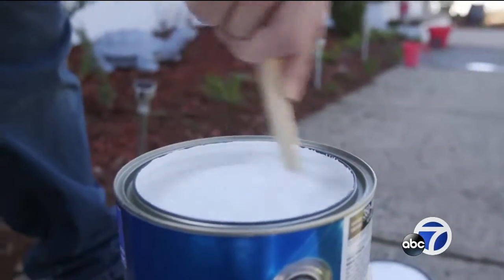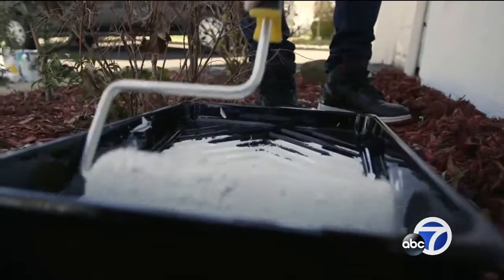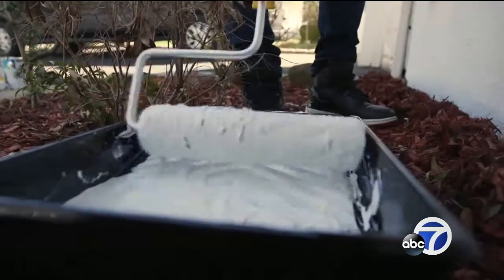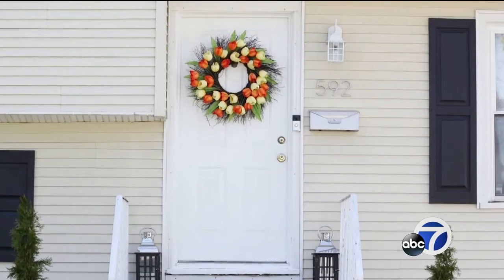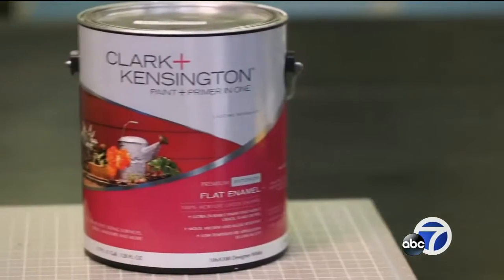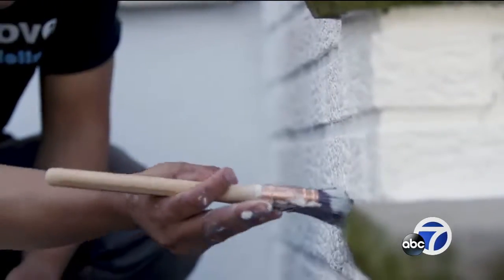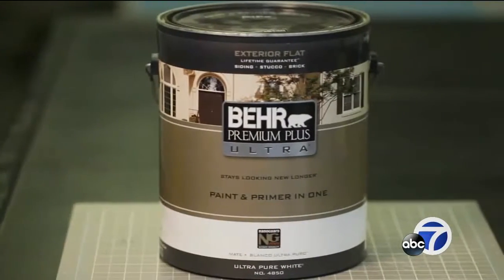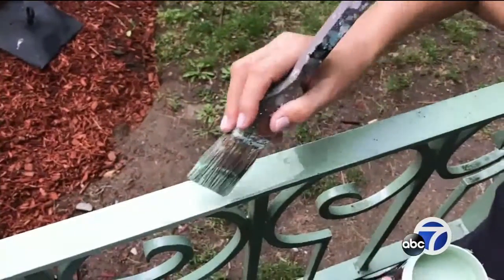Consumer Reports: Fresh coat of paint to spruce up your home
Is the outside of your home looking a bit blah? 7 On Your Side's Michael Finney tells you which fresh coat of Consumer Reports recommended paint can turn a drab house into a fab house.